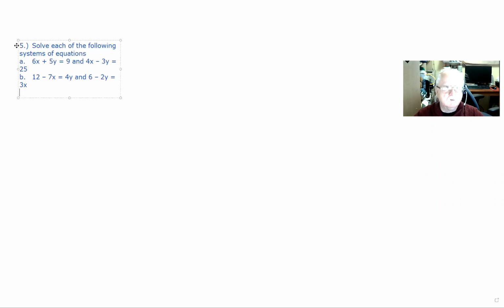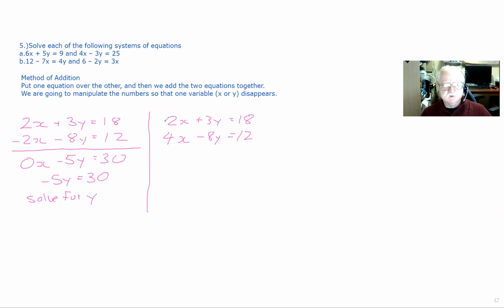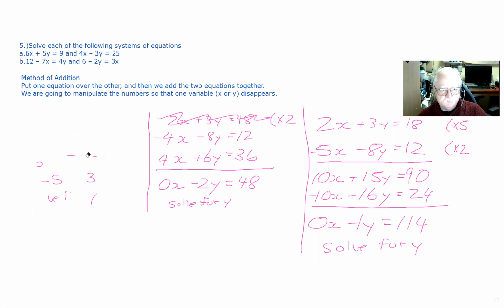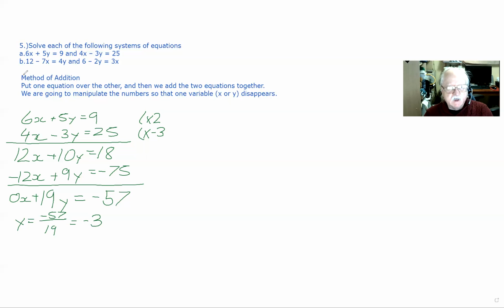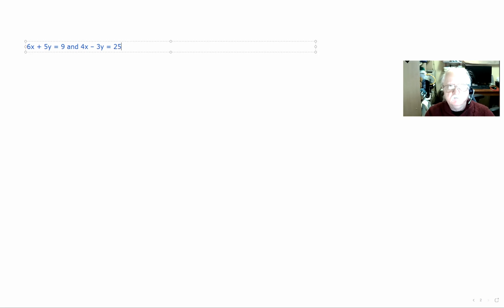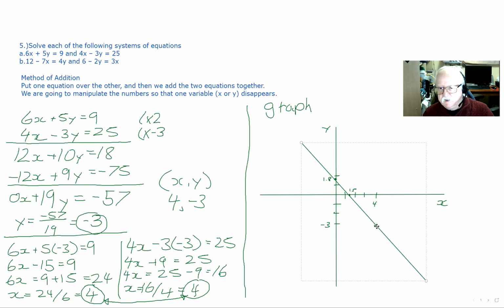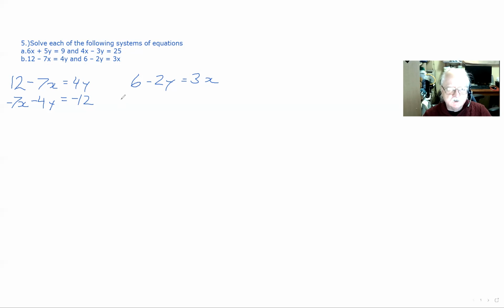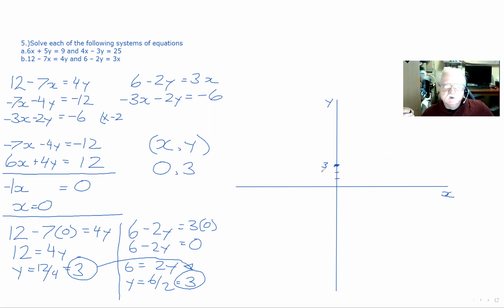Chapter 4 Agenda Question 5